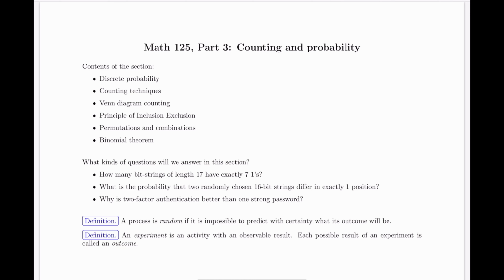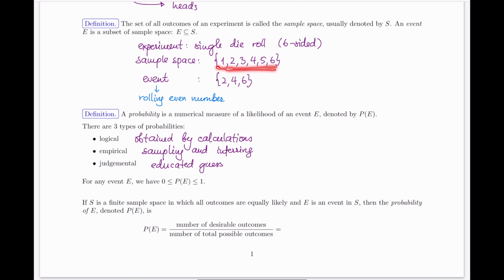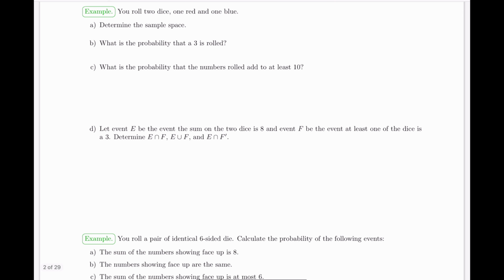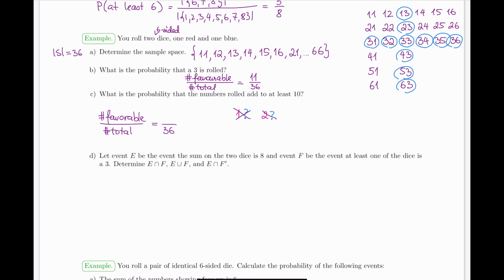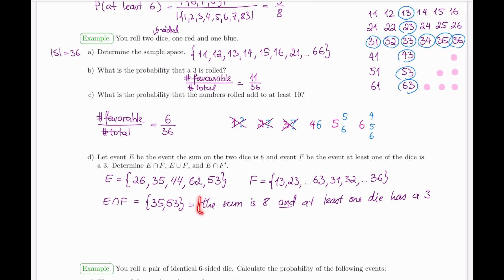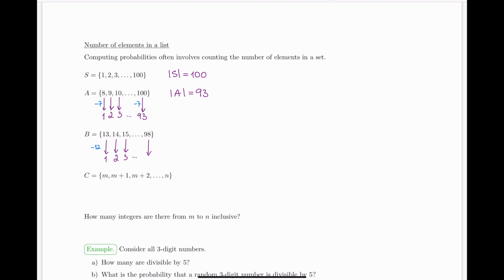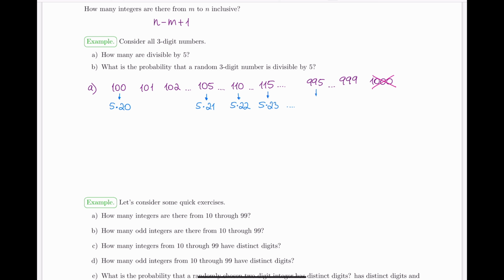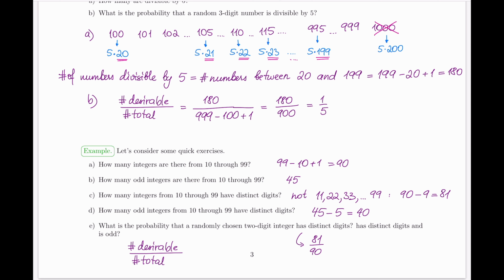Math 125, lecture 13: introduction to probability